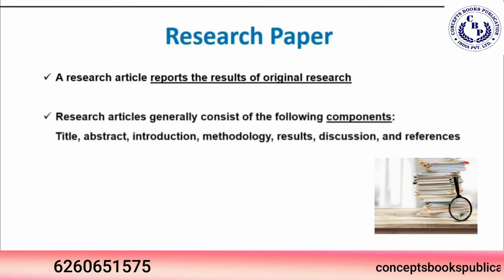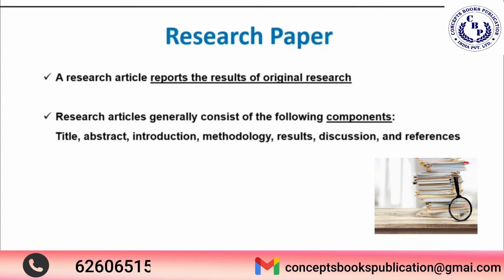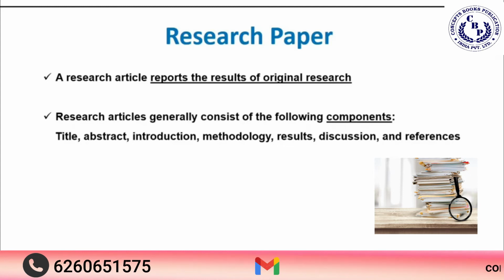How To Write Research Paper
Just like for a movie or a novel, a perfect ending to research or thesis is equally important. Watch this video to improve your conclusion writing skills.